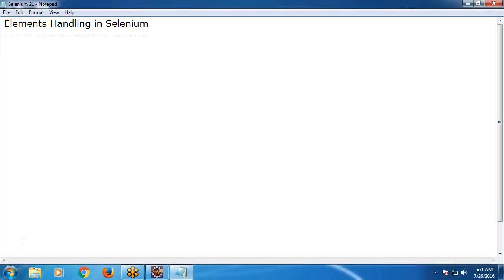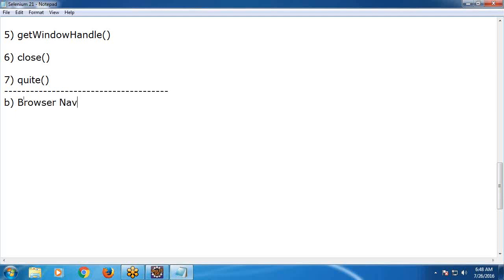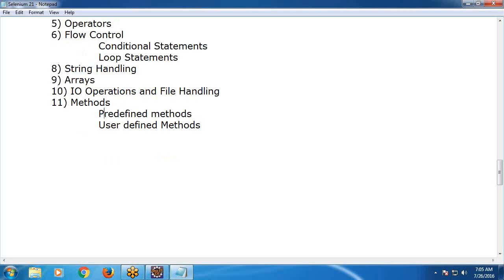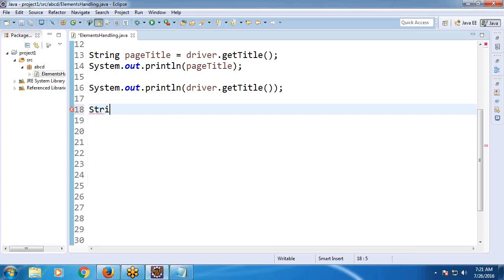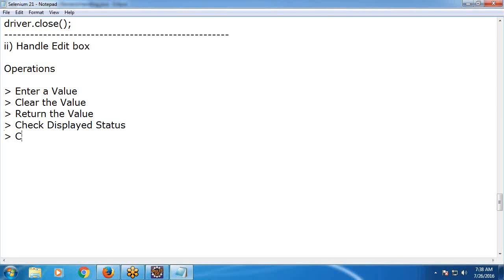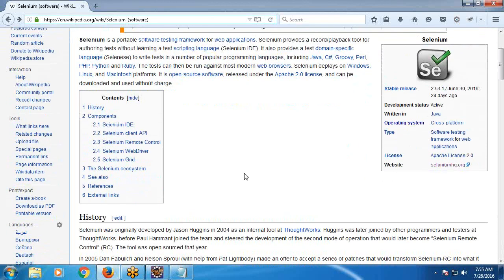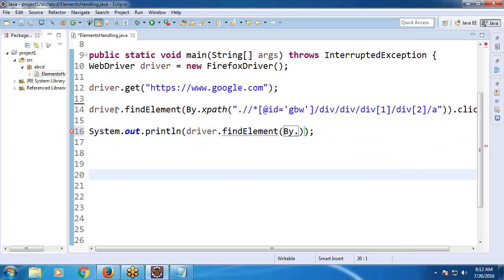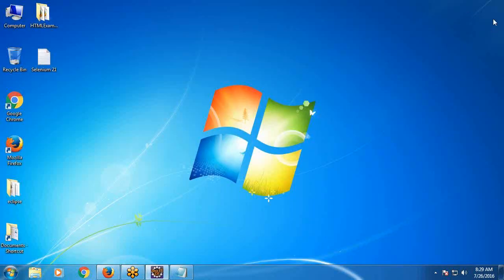Handling Browser, Edit Box, Link and Button in Selenium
Handling Elements in Selenium WebDriver, Prerequisites to write Test Cases in Selenium, Element Locators, WebDriver Commands/Methods and Java Programming concepts. Handling Browser, handling Edit boxes, handling Links, and handling Button in Selenium.